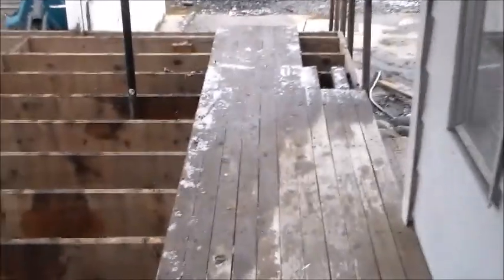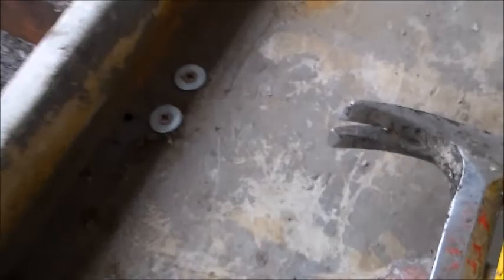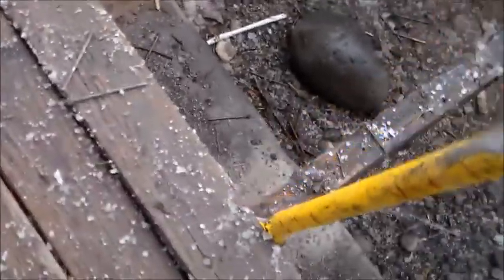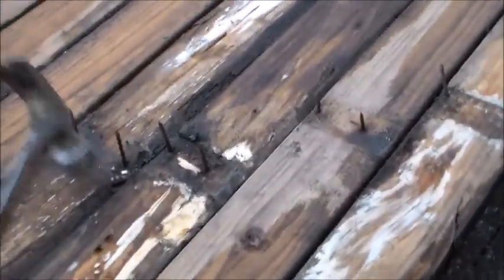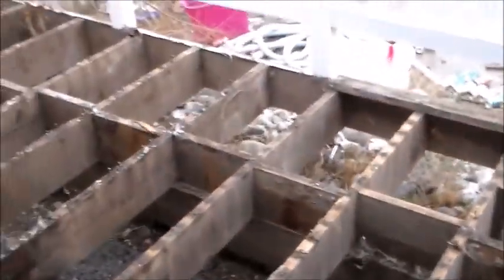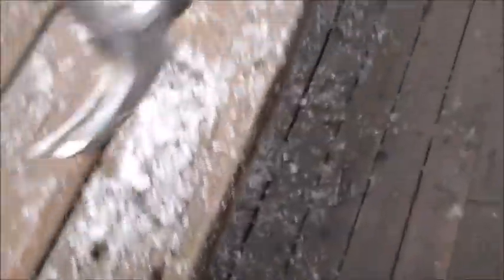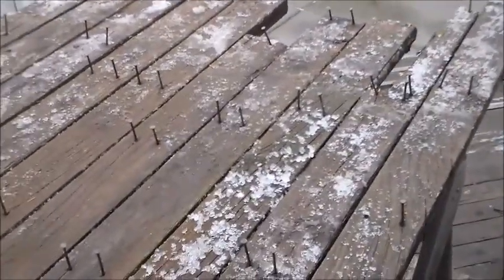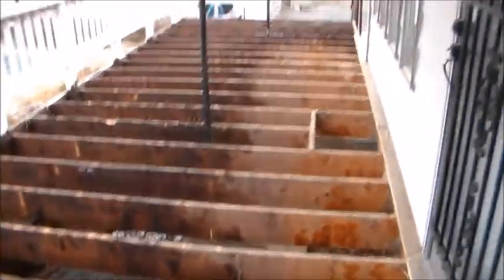Ripping off my deck 2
Ripping off my deck 2, The 2nd video